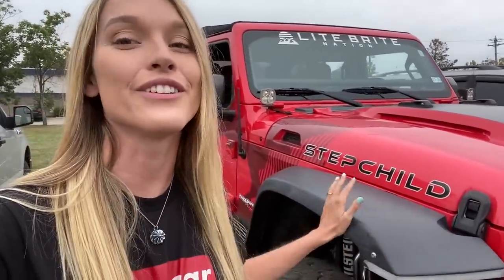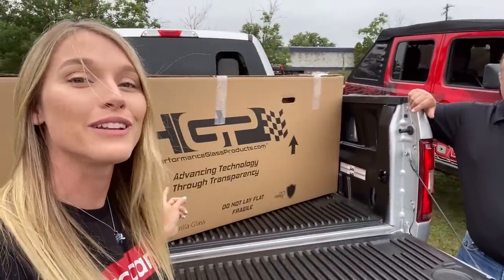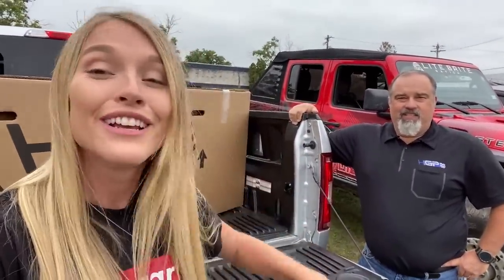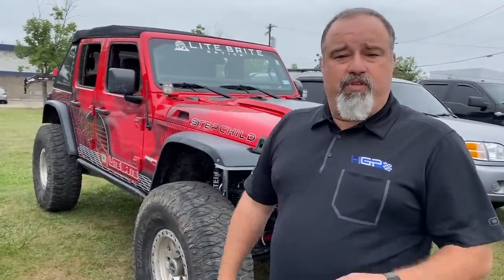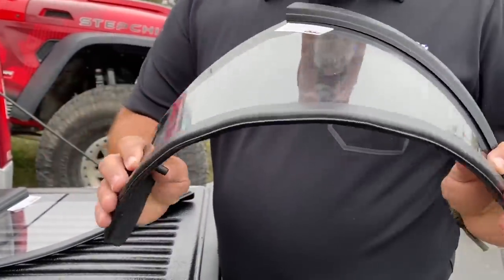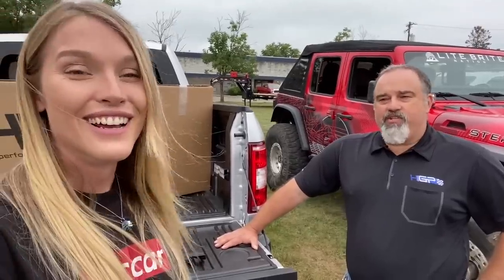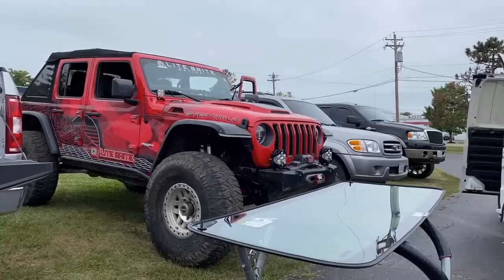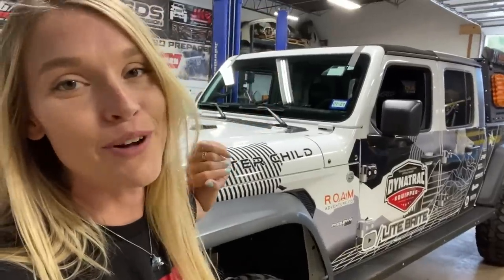JEEP JL & JT WINDSHIELD FIX IS HERE!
Everyone knows that Jeep windshields are the absolute worst! They crack and break way to easily. But the permanent fix we have all been patiently waiting for is finally here!! Say hello to Gorilla Glass!

Hope you all enjoy the video, and don't forget to head over to start earning entries to win the 2020 Jeep Gladiator!

You can check out our Official Sponsors for the Gladiator Giveaway below -

No Purch Req’d. Ends 10/10/2020 at 11:59 PM ET.